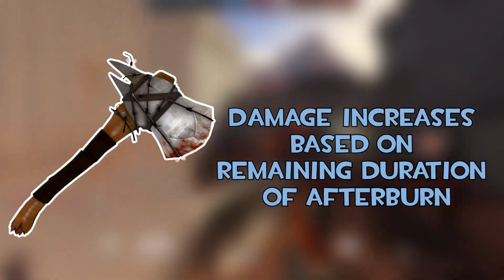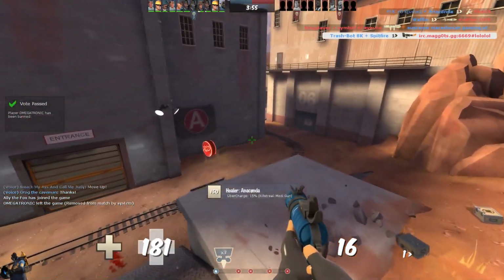TF2- Pyro's Most Addictive Weapon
I am an addict to Axtinguisher

Credits:
Weapon Render: TF2 Wiki

0:00 Opening Thoughts
1:07 Axtinguisher Is A Fun Weapon
2:48 Closing Thoughts